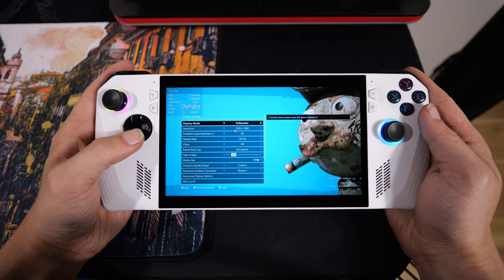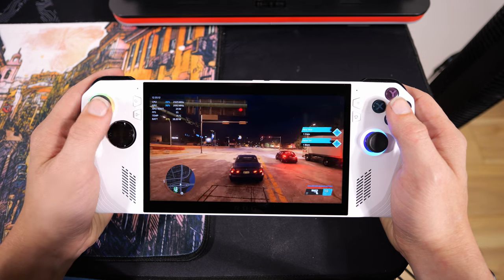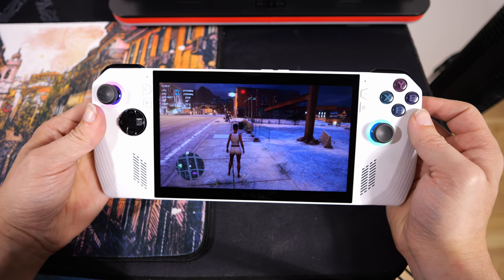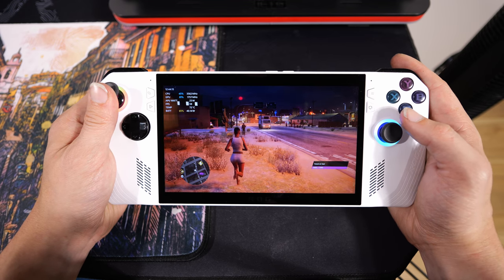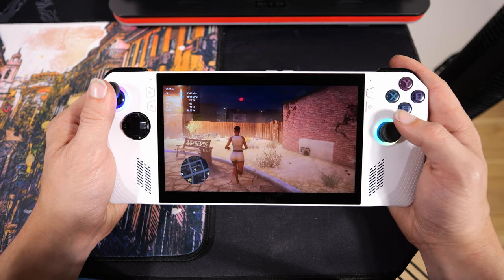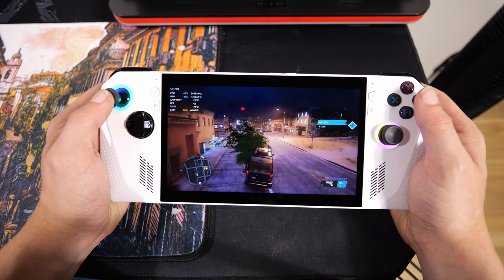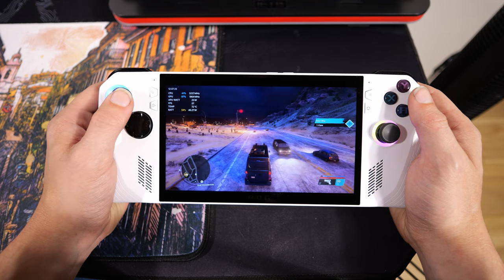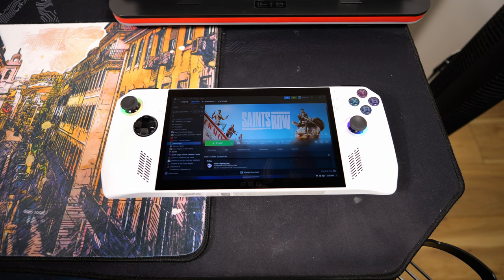Asus ROG Ally Saints Row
What up everybody I got another Asus Ally gameplay video for you guys today this time we have some Saints Row. Going to just do 1080p and 720p.

Intro - 0:00-1:07
1080p Settings - 1:08-1:57
1080p Gameplay - 1:58-7:30
720p Settings - 7:31-8:04
720P Gameplay - 8:05-13:37
Outro - 13:38-14:37

Specs:

Operating System

CPU
AMD Ryzen Z1 Extreme Processor ( Zen4 architecture with 4nm process, 8-core /16-threads, 24MB total cache, up to 5.10 GHz boost)

GPU AMD Radeon Graphics 780m (AMD RDNA 3, 12 CUs, up to 2.7 GHz, up to 8.6 Teraflops)
TDP: 9-30W

Display
7-inch
FHD (1920 x 1080) 16:9
IPS-level
glossy display
sRGB 100%
Adobe 75.35%
Gorilla Glass DXC
Gorilla Glass Victus
Touch Screen (10-point multi-touch)
Brightness 500nits
FreeSync Premium

Memory
16GB LPDDR5 on board (6400MT/s dual channel)
Storage:
512GB PCIe® 4.0 NVMe M.2 SSD (2230)

I/O Ports
1x 3.5mm Combo Audio Jack
1x ROG XG Mobile Interface and USB Type-C combo port (with USB 3.2 Gen2, support DisplayPort 1.4)
1x UHS-II microSD card reader (supports SD, SDXC, and SDHC)

Control and Input
A B X Y buttons
D-pad
L & R Hall Effect analog triggers
L & R bumpers
View button
Menu button
Command Center button
Armoury Crate button
2 x assignable grip buttons
Thumbsticks: 2 x full-size analog sticks

Haptics
HD haptics
Gyro:
6-Axis IMU

Audio
AI noise-canceling technology
Hi-Res certification
Dolby Atmos
Built-in array microphone
2-speaker system with Smart Amplifier Technology

Network and Communication:
Wi-Fi 6E(802.11ax) (Triple band) 2*2 + Bluetooth 5.2

Battery
40WHrs, 4S1P, 4-cell Li-ion

Power Supply
TYPE-C, 65W AC Adapter, Output: 20V DC, 3.25A, 65W, Input: 100~240V AC 50/60Hz universal

AURA SYNC
Yes

Weight
608g (1.34 lbs)